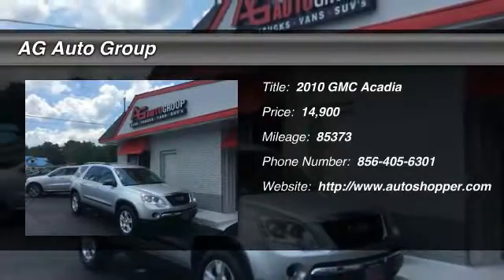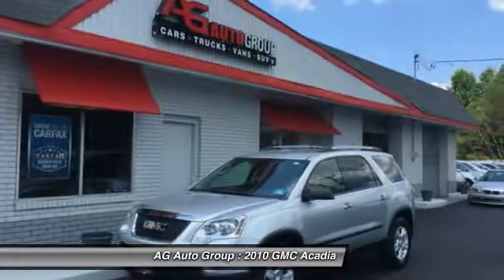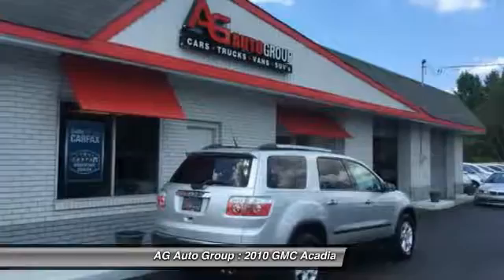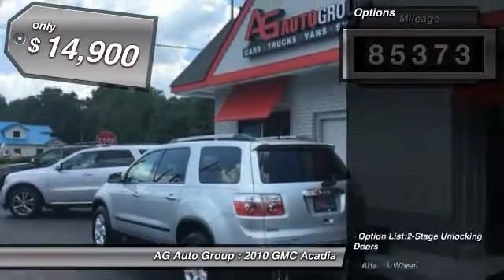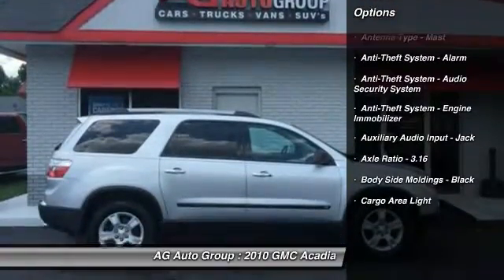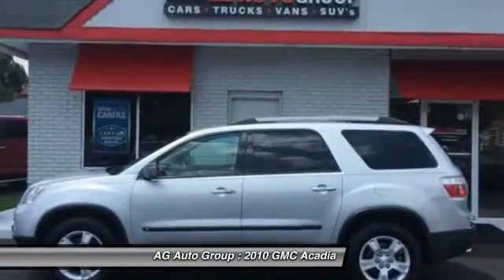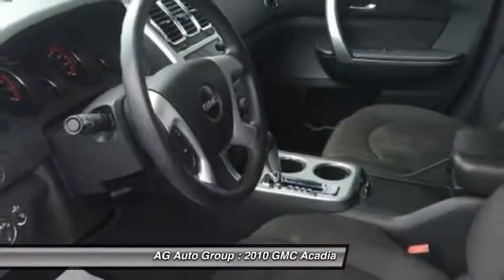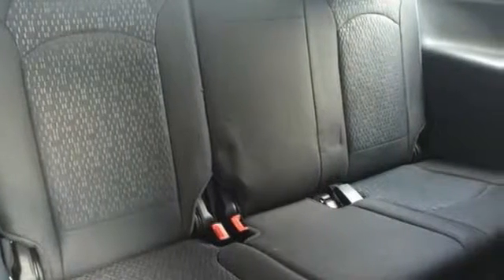2010 GMC Acadia SL 4dr SUV Vineland NJ 08360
2010 GMC Acadia SL 4dr SUV